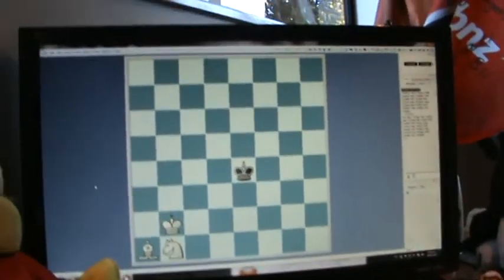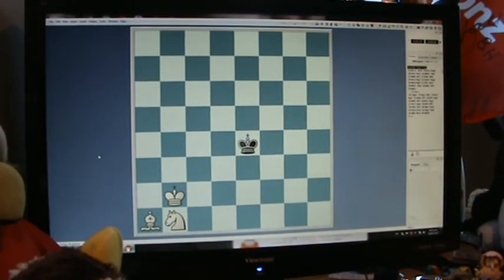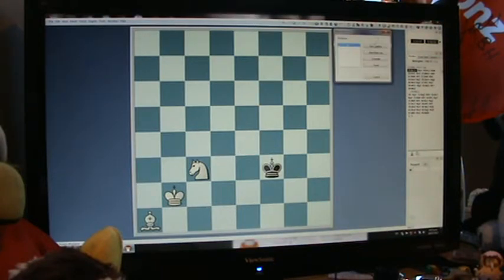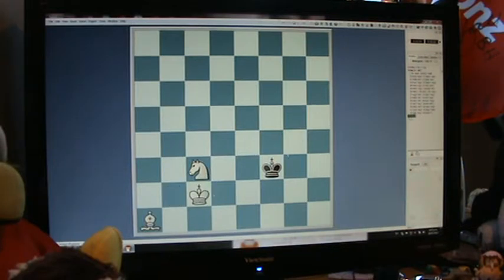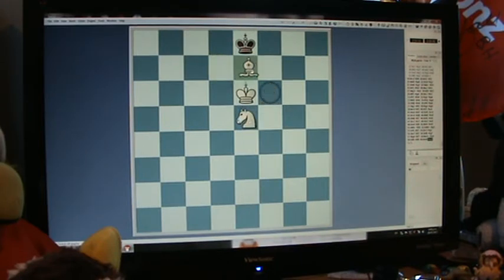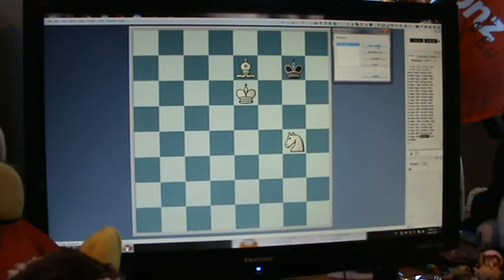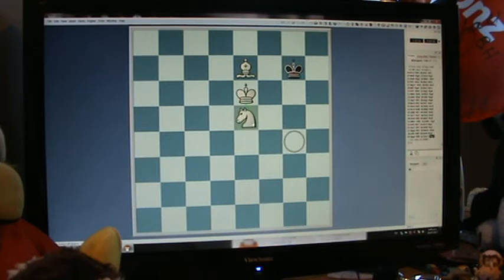Chess LessoNZ How2 Checkmate w King Bishop Knight vs King David Weegenaar bonus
How to checkmate with just a Bishop and Knight in Chess.

Also how to (try &) defend if in this position.

This is a bonus chess session, with Dave Weegenaar of Christchurch ~ NZ.